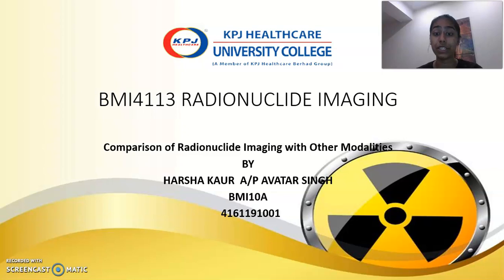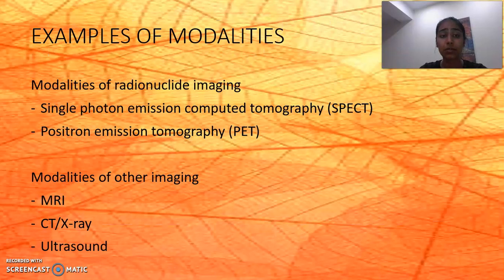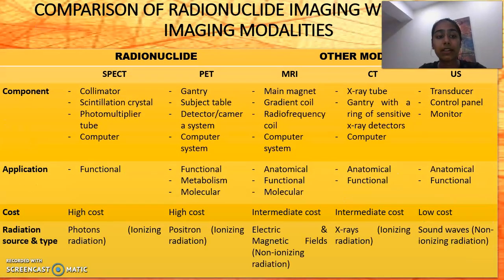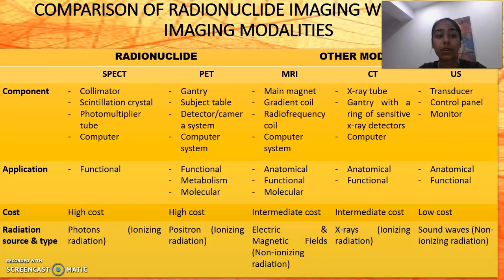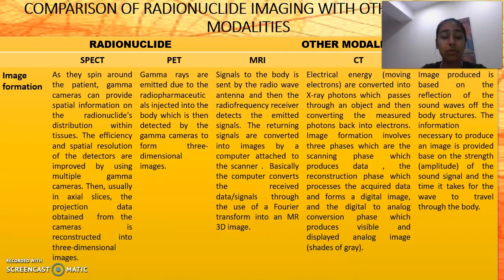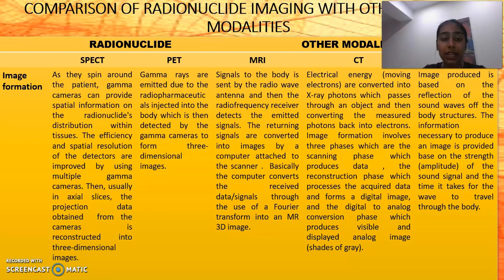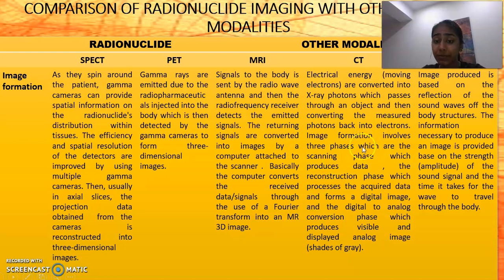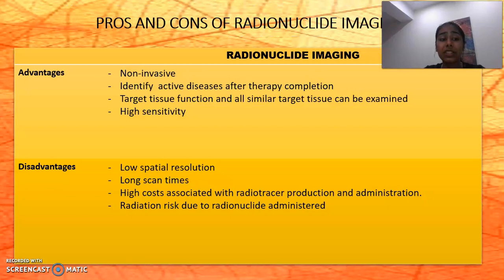Comparison of radionuclide imaging with other imaging modalities